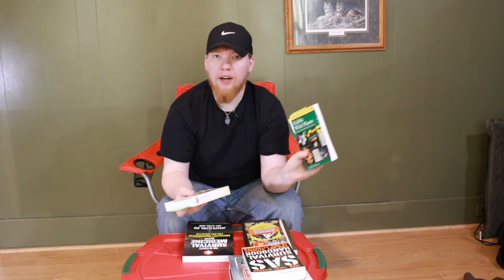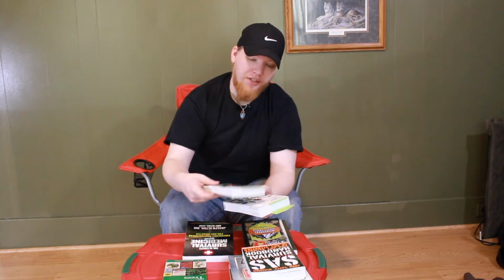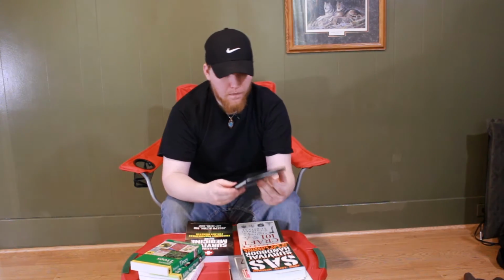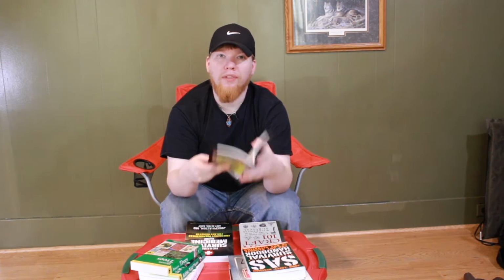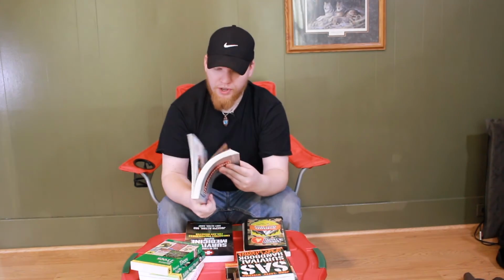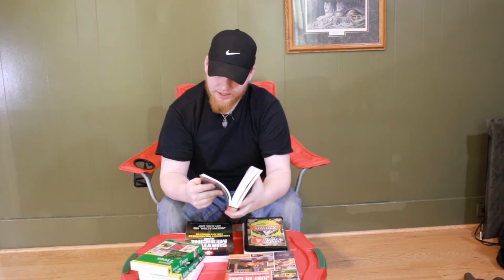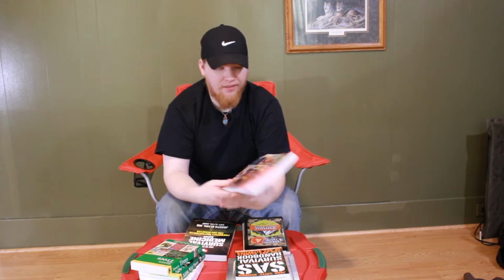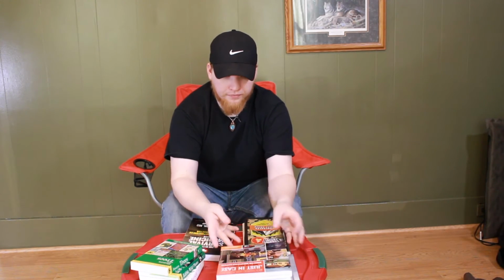My Go To Books About Camping Bushcraft and Preparedness!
These are my go to books to learn about camping, bushcraft, and preparedness. These are the books I either bring with me into the woods or have learned the most from.

Petersons Edible Plants

Petersons Medicinal Plants

Petersons Trees

Bushcraft 101

Survival Medicine

Kids Book

SAS Survival Handbook

Just In Case

Share your Knowledge and Questions in the comment section
Like my videos to let me know I am on the right track
I will have a new Video up Every Sunday and Thursday so

YouTube Gear